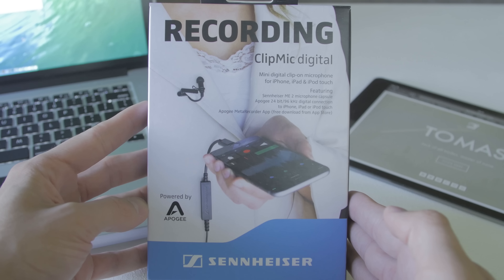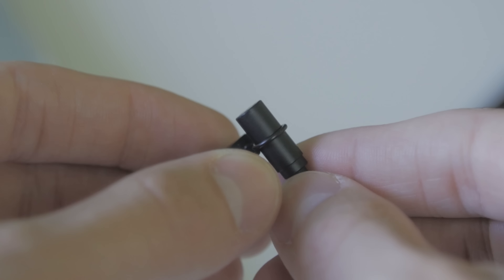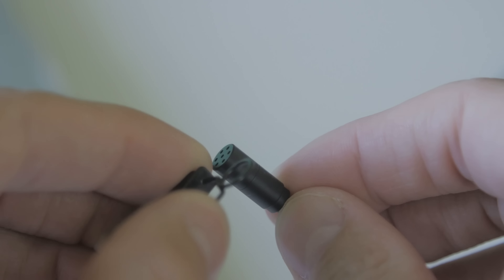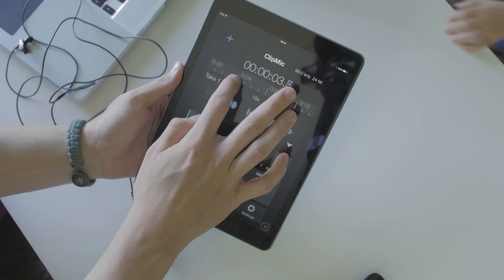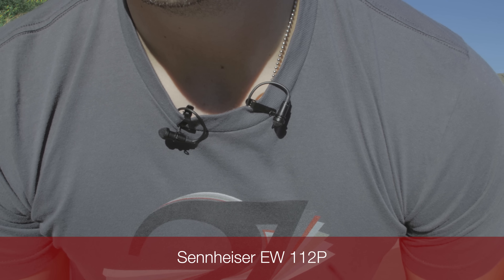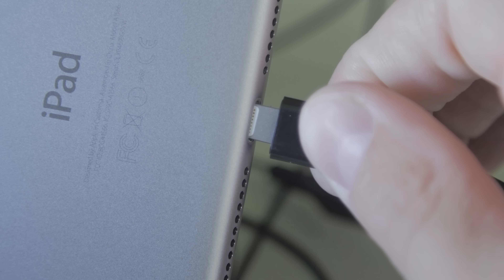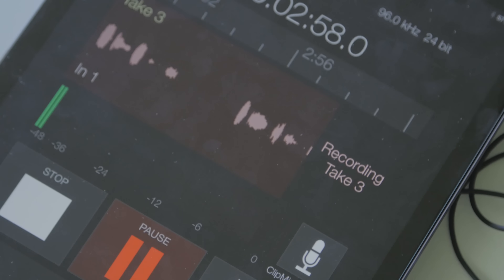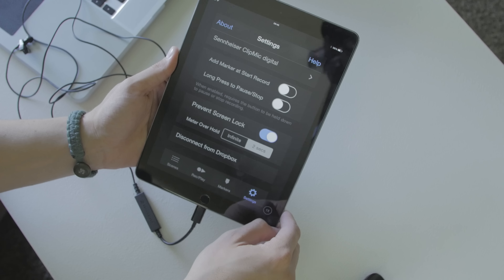Sennheiser ClipMic Digital - Review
In this video I review the ClipMic Digital by Sennheiser which is powered by Apogee.